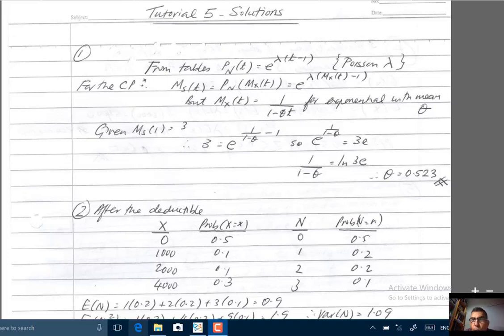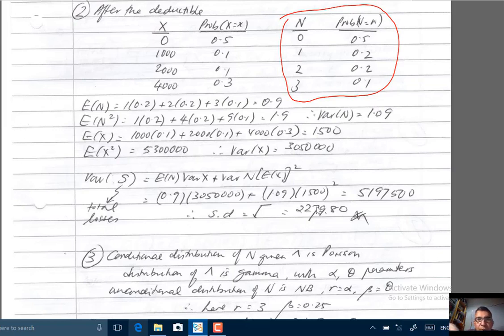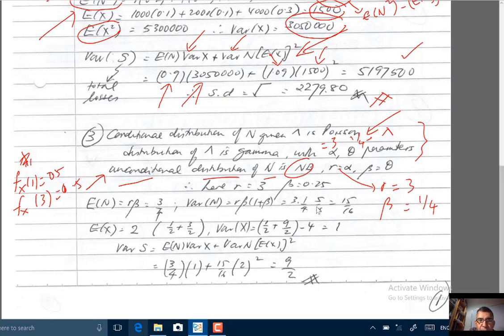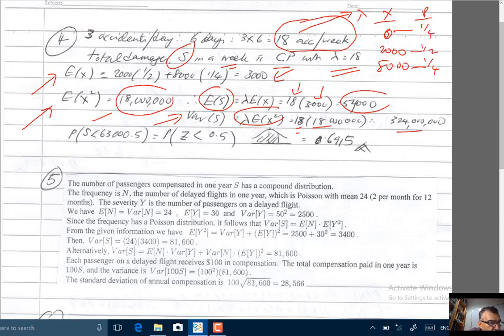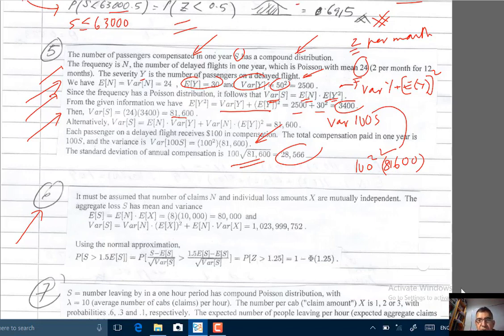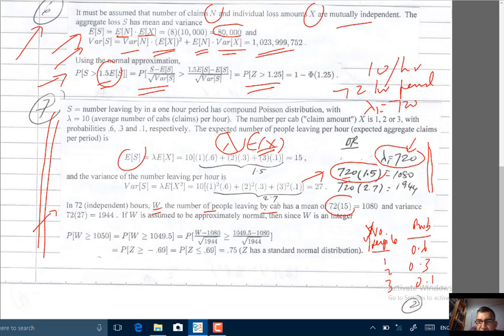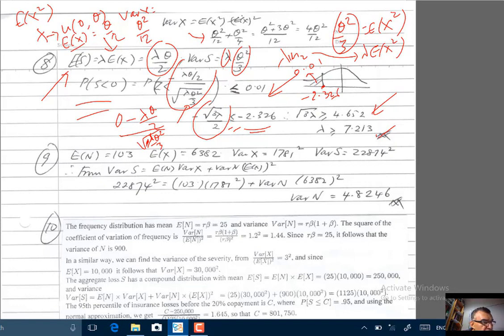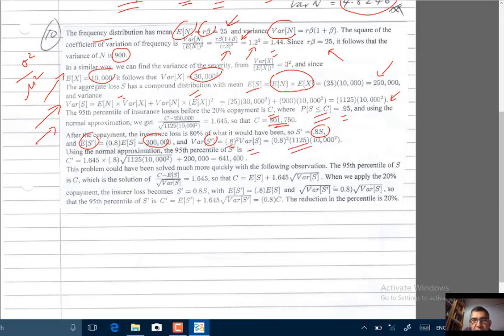Risk Theory & Aggregate Distributions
These are samples questions and solutions on Risk Theory and Aggregate Distributions.
These were discussed by Mr Menon during e learning week in U Malaya with his actuarial students.